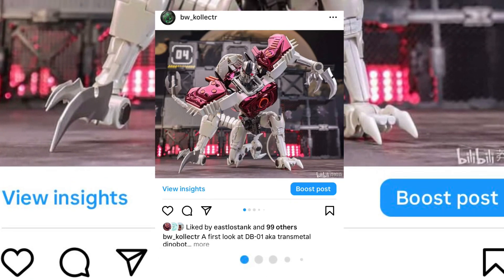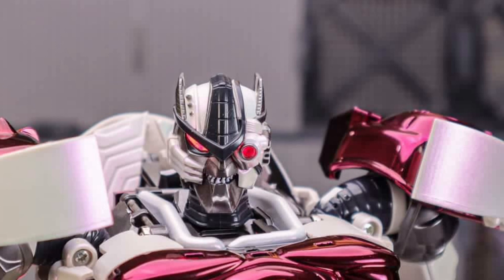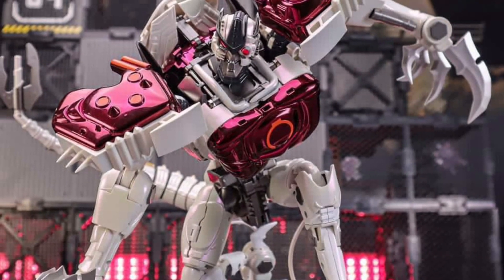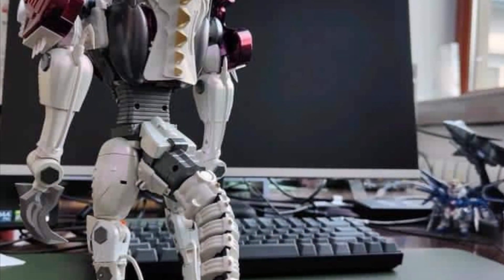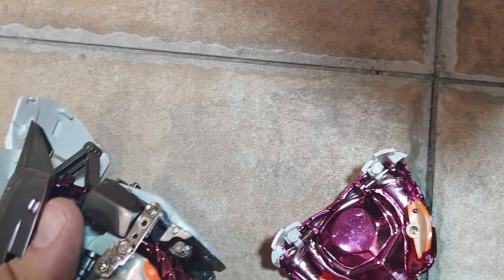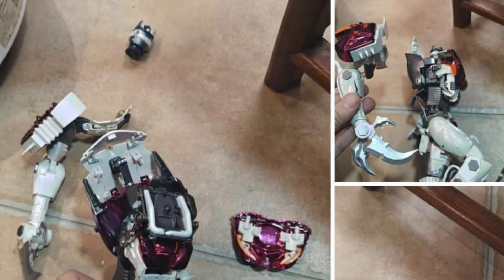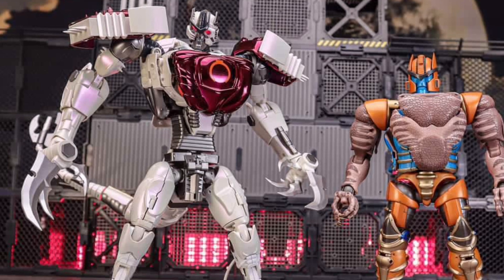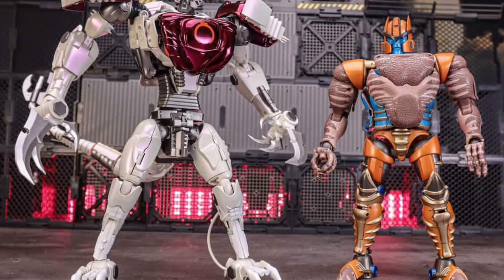DB-01 Transmetal 2 Dinobot …QC ISSUES!!!WTFF LETS TALK ABOUT IT😭😭💔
Let’s hope that this was a one out of one QC issue and not a domino effect on the rest of the copies but we can’t really say. I want to see this figure succeeded, but if there is QC issues they do need to be addressed and fixed ASAP.!